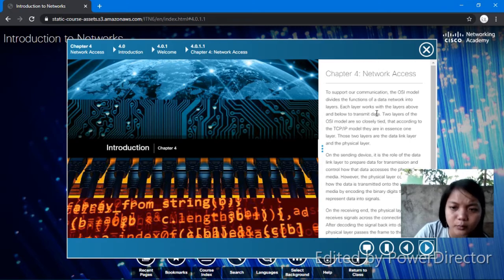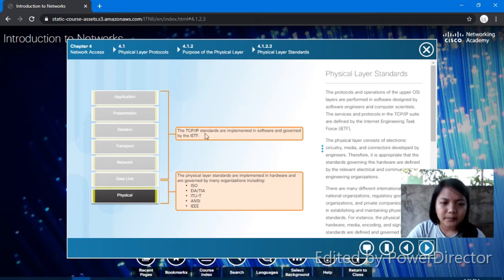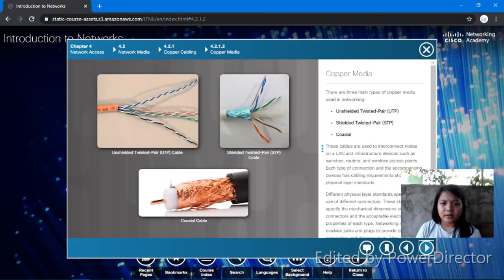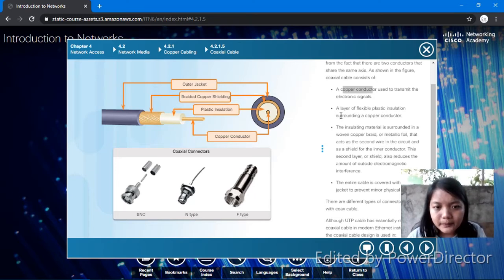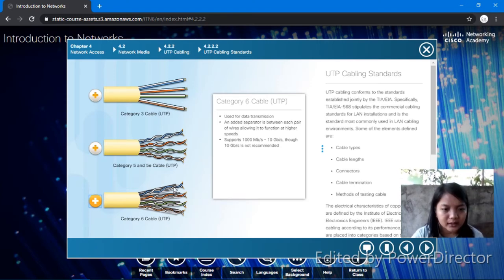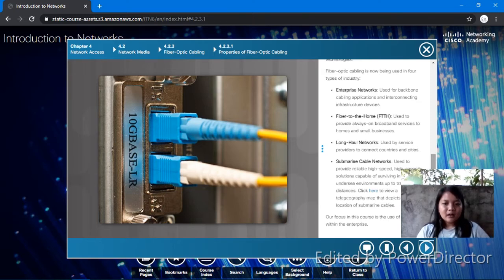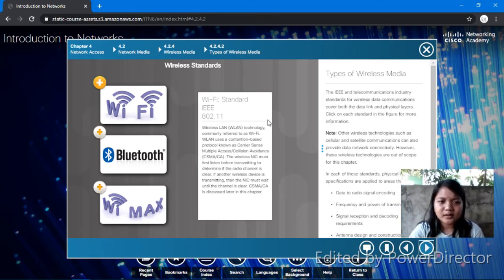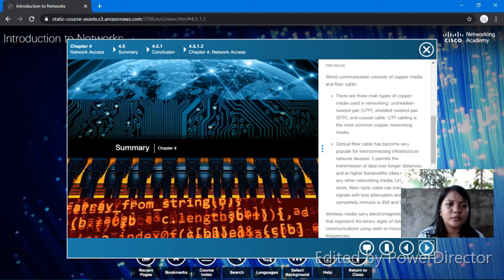Chapter 4 Tutorial (Celemin, Kristel Ann A.)